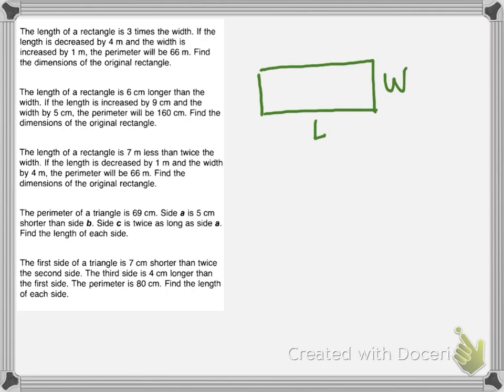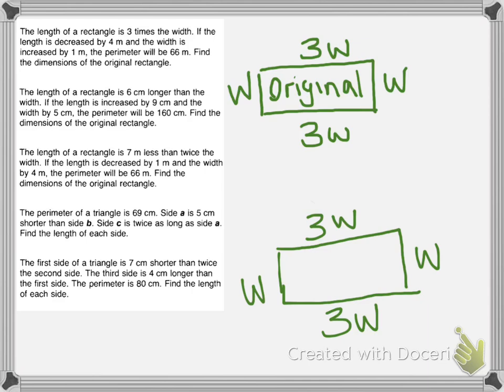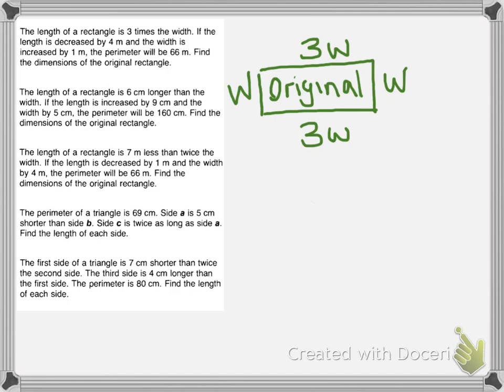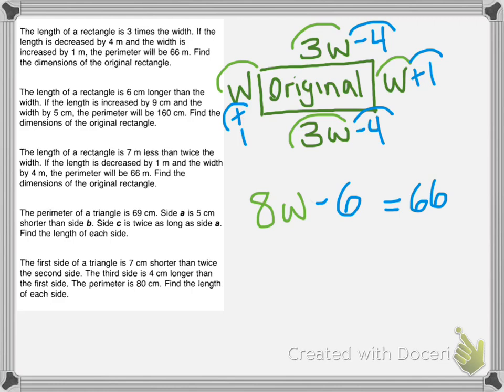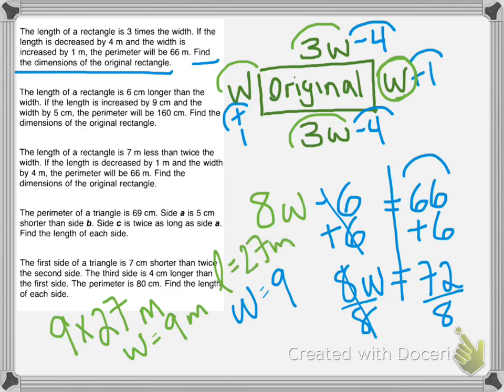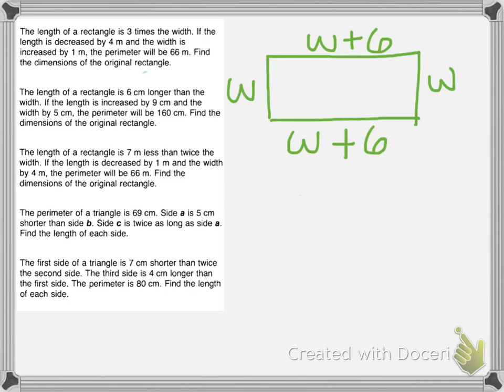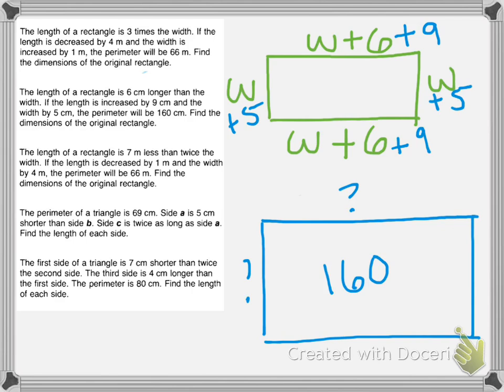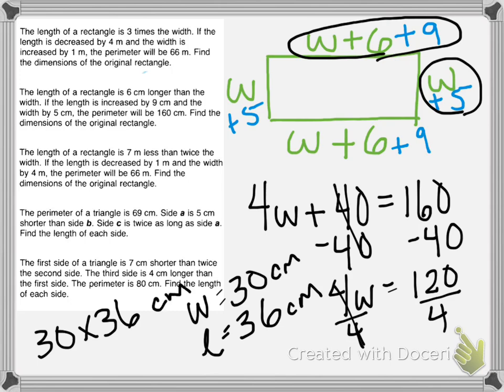MidTerm Review Part 3